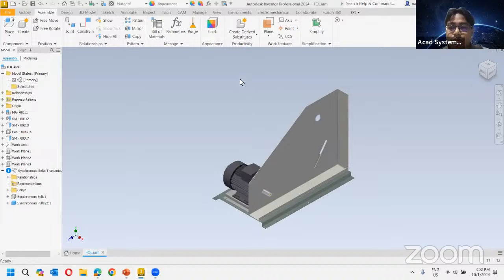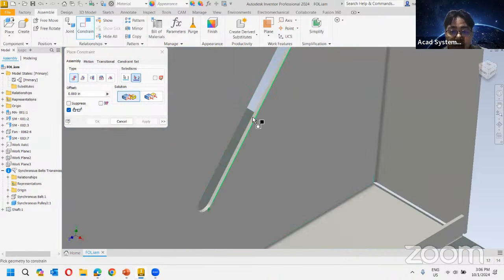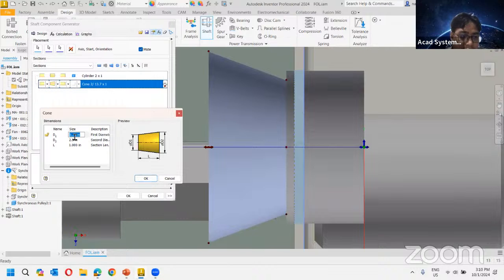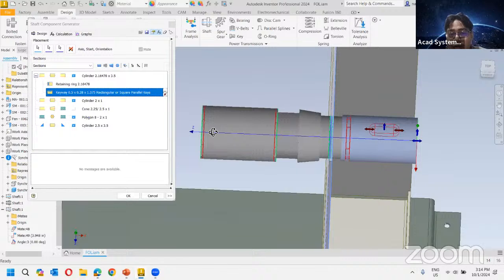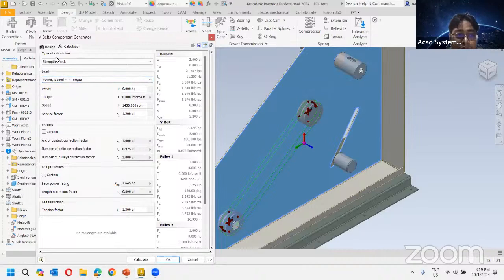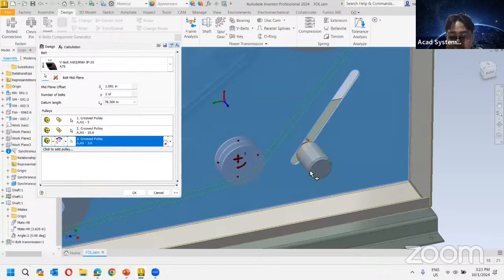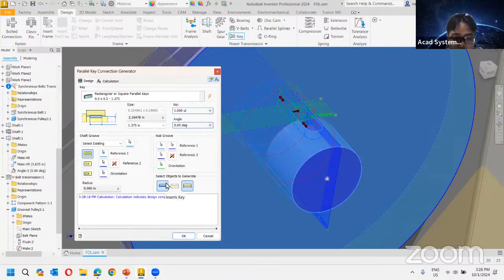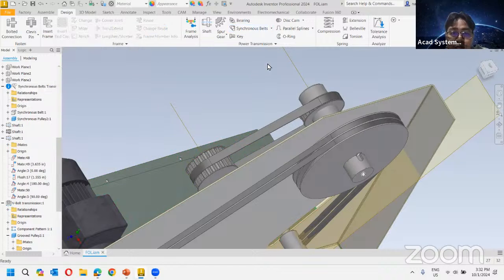Autodesk Inventor Shaft and Belt Generator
Who Should Attend: Engineer or technician that works with design and fabrication (e.g. manufacturing engineers, product designers, fabricators, or related.)

Inventor come with several Component Accelerators that can speed up the design process.

This design accelerators enable to generate components most efficiently while following ANSI and ISO standards. There are two things that we can take an example here the belt and shaft generator. Many shaft features can be created and edited using standard parameters right in the context of an assembly. Belt are especially complicated to create but with Inventor component generator, the belt can be created with the required specs quickly. This also includes a calculator allowing to refine the design by specifying loads and properties.

Join this free online lesson as we will look at how to use Component Generator for Belt and Shaft Editor.

0:00 Intro
1:42 Shaft
14:53 Belt
25:00 Key